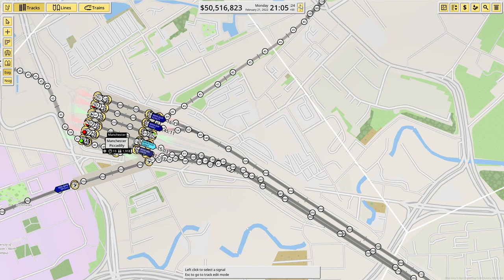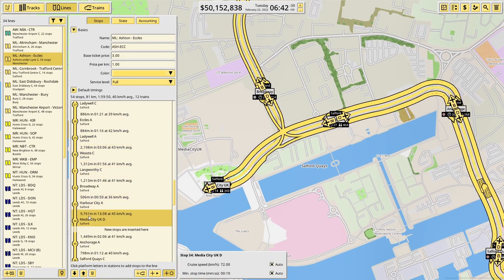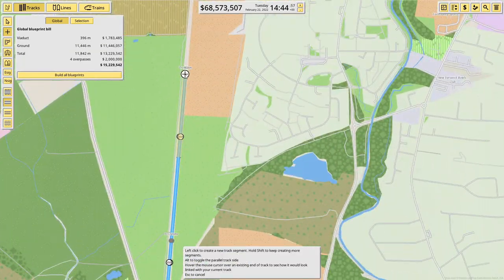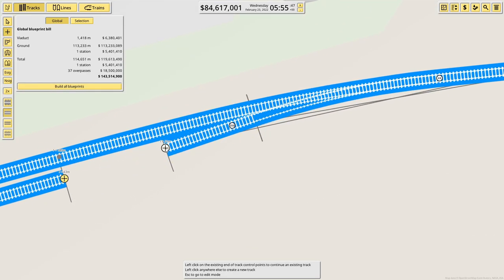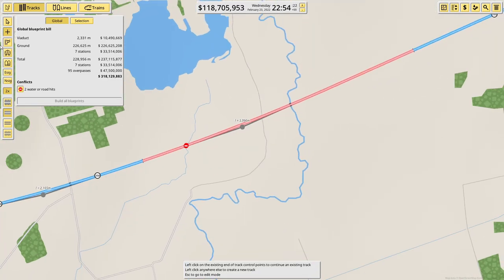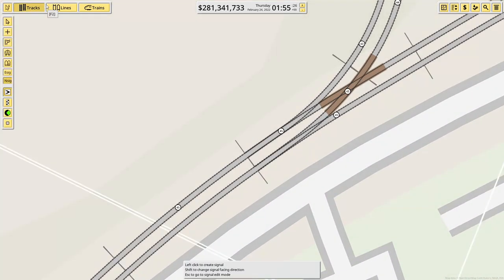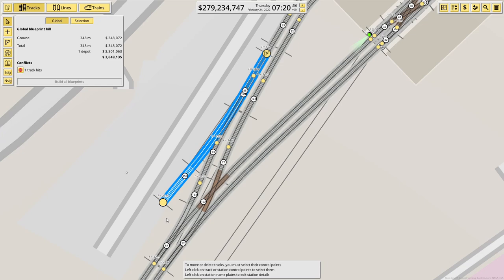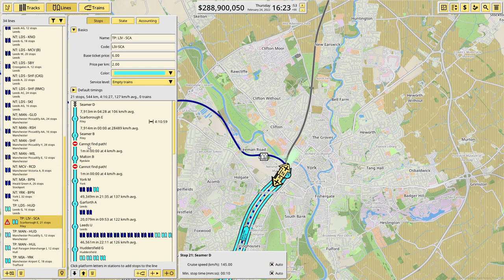NIMBY Rails | Northern Powerhouse | Episode 30 | V1.2 Update | The Yorkshire Riviera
Hello and welcome back to NIMBY Rails!

It's been two weeks since our last visit to NIMBY Rails due to various other new releases, so I thought i'd treat you to a longer episode than usual! We'll be taking a look at the new update and the various new features we have access to, as well as attempting to build the Scarborough line!

For some reason the Metrolink also keeps breaking so we're going to have to keep going back to that and fixing it! Annoying or what?!

So yeah i'm apparently on Discord now! Head on over there and join us for a good old natter!